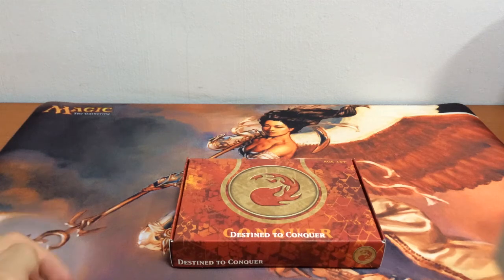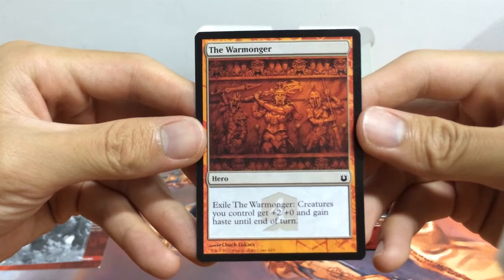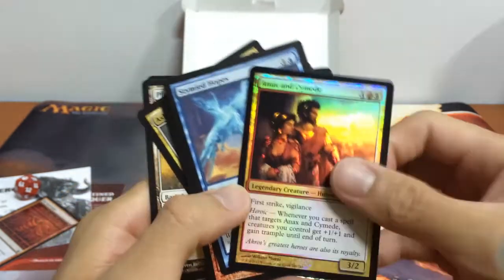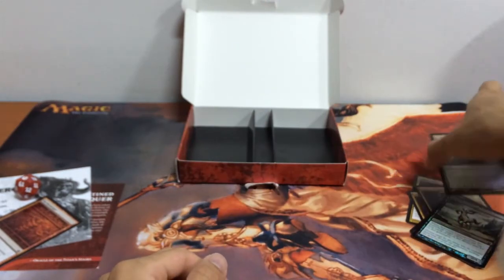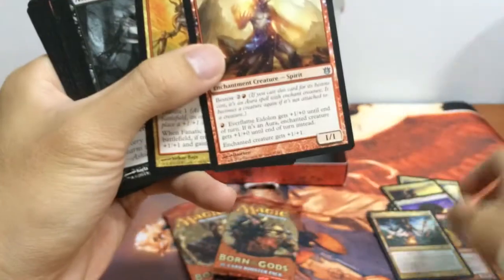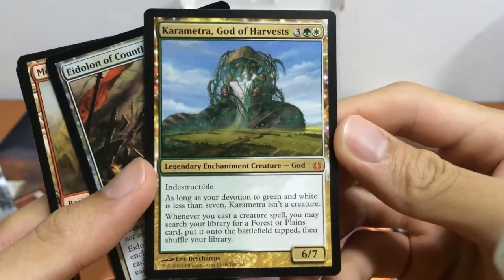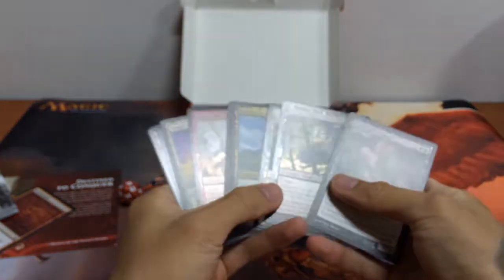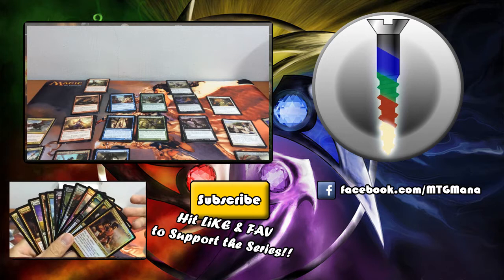1 in 117 Billion Chance FOIL MADNESS! Born of the Gods Pre-Release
How many foils and rares do you think you can pull out of 6 packs? =D